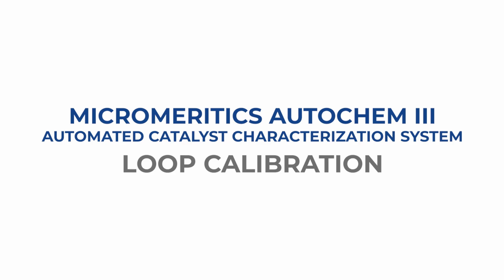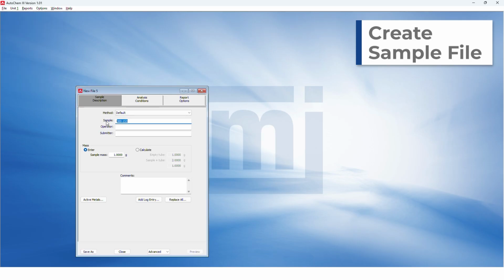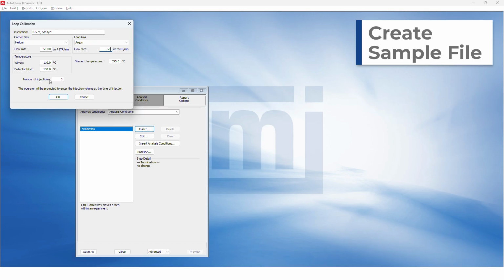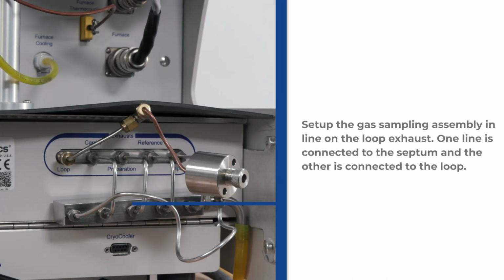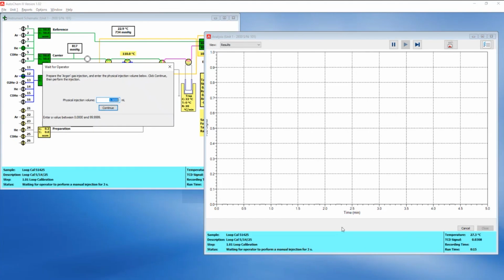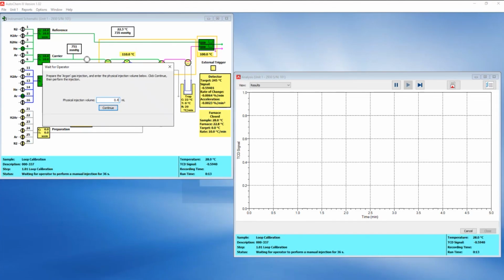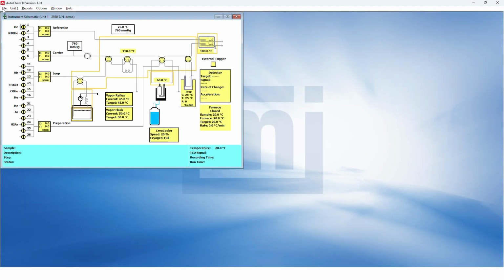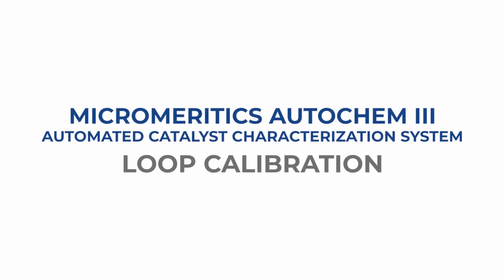AutoChem III Training Series - How to Perform a Loop Calibration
Welcome to the AutoChem III Training Series!

In this video we will walk through how to perform a loop calibration. This step-by-step guide covers software setup, instrument preparation, manual and automatic injections, and finalizing calibration using inert gases.